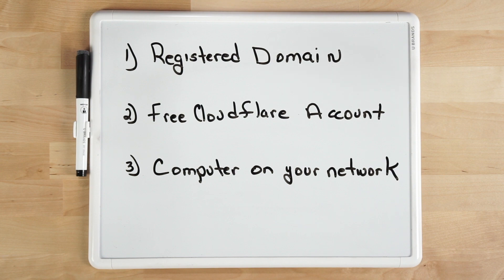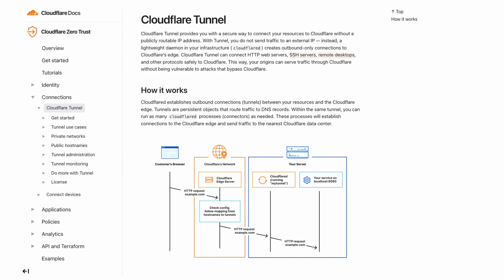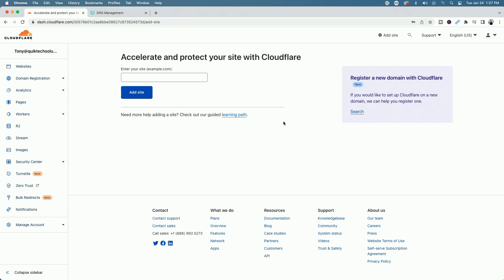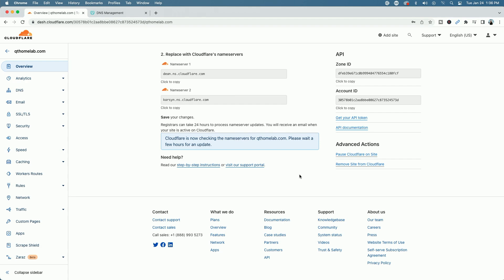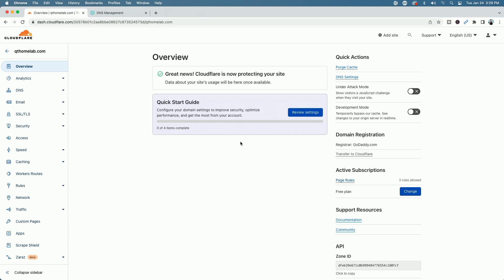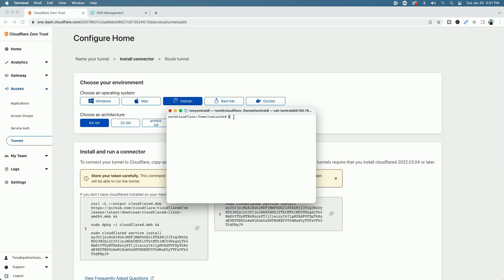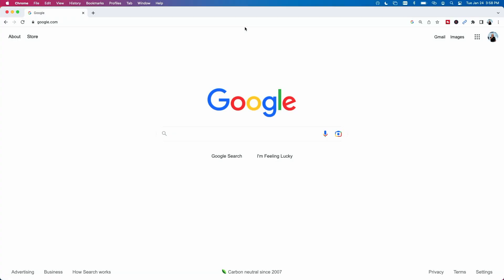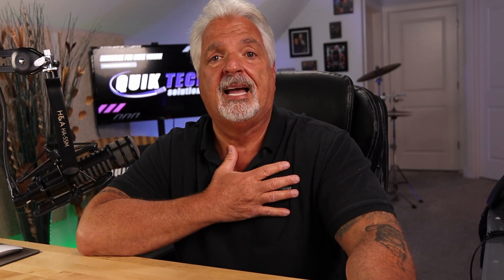Follow These Awesome Steps to Access Your Home Network "Securely" Through Cloudflare Tunnels!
Setting up secure access to your home network is essential for both safety and convenience. In this helpful video tutorial, Follow These Awesome Steps to Access Your Home Network "Securely" Through Cloudflare Tunnels, we’ll walk you through the steps for setting up secure access to your home network with Cloudflare's FREE Tunnel service. We’ll cover each step of the process from beginning to end. By the time we’re done, you’ll have access to secure home network resources without having to punch a hole in your firewall, expose your public IP, or use a VPN. Watch now to learn how to securely access your home network resources.

00:00 - Introduction
00:20 - Requirements
00:34 - How It Works
01:39 - Getting Started
01:50 - Domain Purchase
02:21 - Add A New Site
02:39 - Select FREE Tier
02:50 - Credit  Card Disclaimer
03:17 - Add CloudFlare Name Servers
04:56 - Enable HTTP Redirect
05:25 - Tunnel Creation
06:03 - Install Cloudflare Connector
07:18 - Adding Local Hosts
08:23 - Testing The Tunnel/Remote Connection
09:05 - Final Thoughts
10:06 - Closing Segment